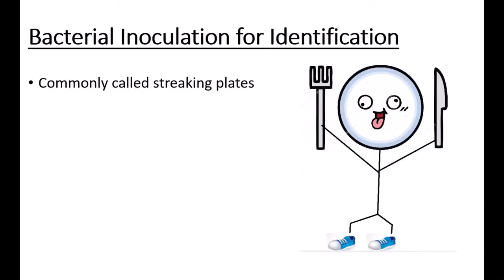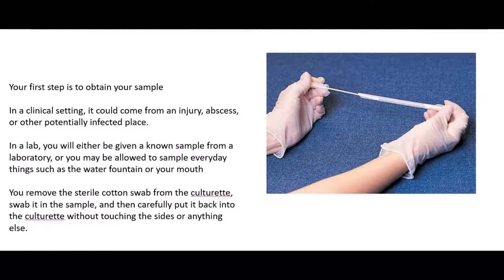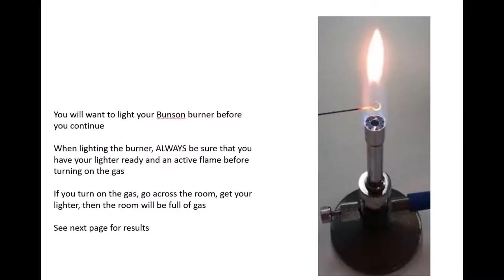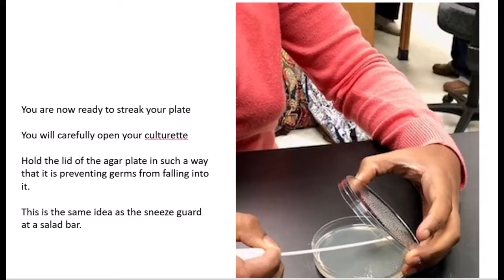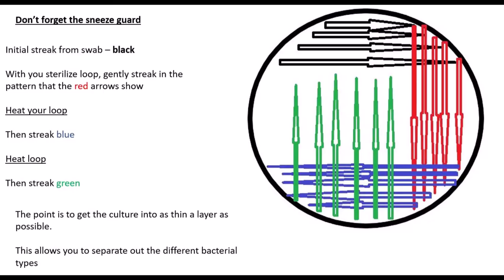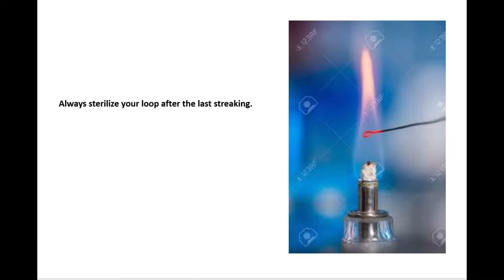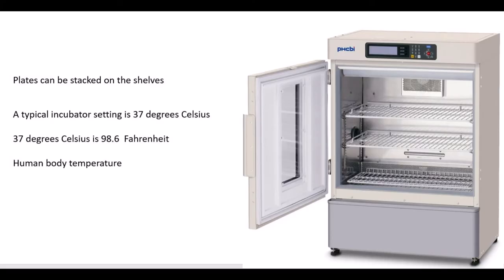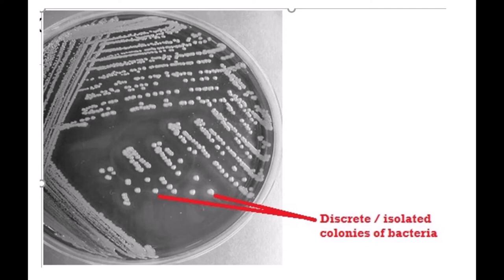Culture inoculation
Microbiology
A description of how to start a culture on an agar plate.